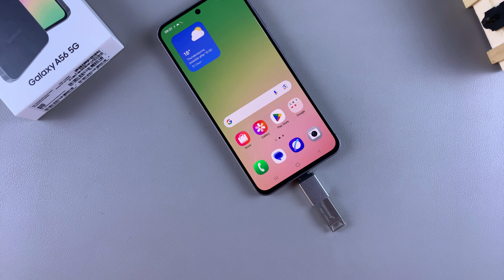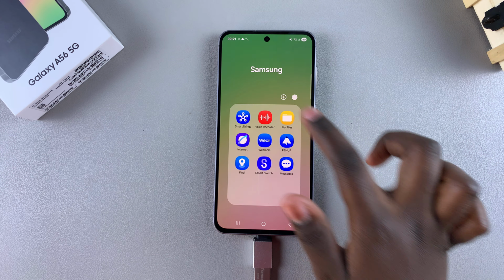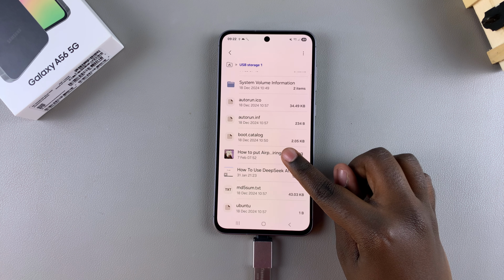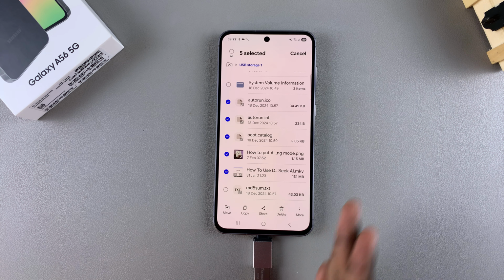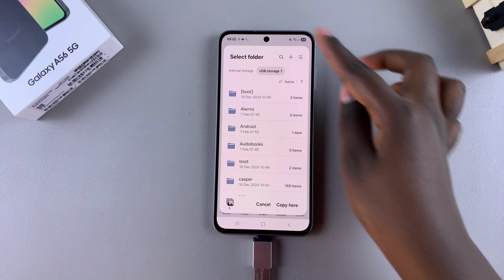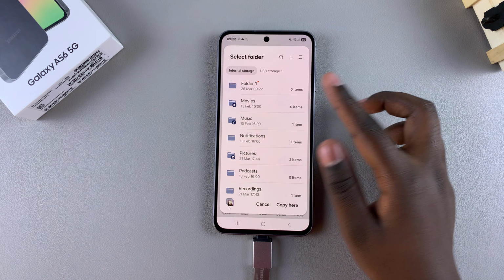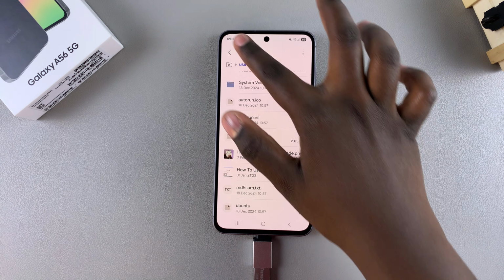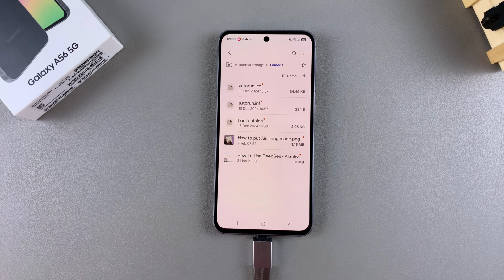How To Transfer Files From USB Flash Drive To Samsung Galaxy A56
Here is how to Transfer files from USB to flash drive Whether you're restoring files, accessing important data, or backing up content, this step-by-step guide will make the transfer process simple and hassle-free.

How To Move Files From USB Flash Drive To Samsung Galaxy A56:
How To Copy Files From USB Flash Drive To Samsung Galaxy A56:
How To Transfer Files From USB Flash Drive To Samsung Galaxy A56 5G:
How To Move Files From USB Flash Drive To Samsung Galaxy A56 5G:
How To Copy Files From USB Flash Drive To Samsung Galaxy A56 5G:

Connect your flash drive to your phone
Launch files app
Find and select your USB flash drive
Select the files you wish to transfer
Copy the files from USB storage to your internal storage
Navigate back to  internal storage menu and check whether the files have been transferred successfully

Cell Phone Tripod Adapter